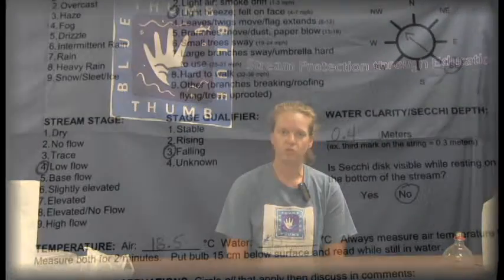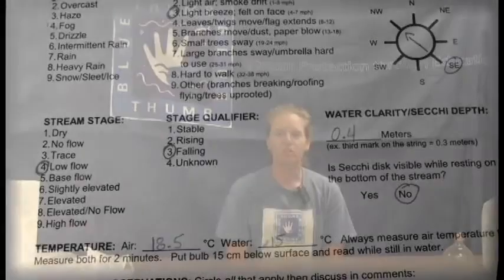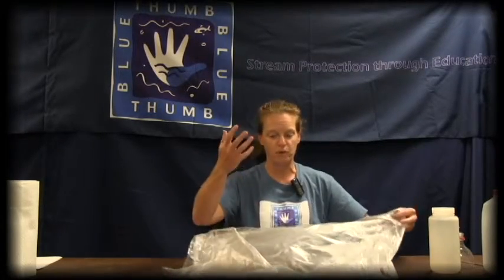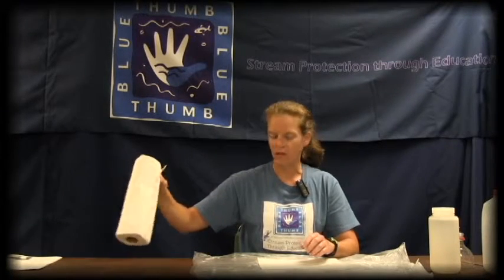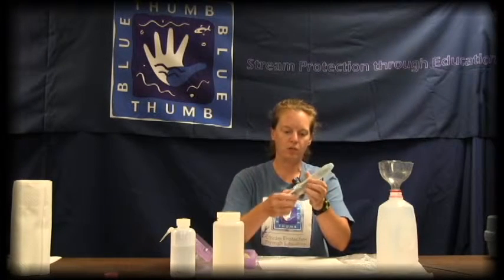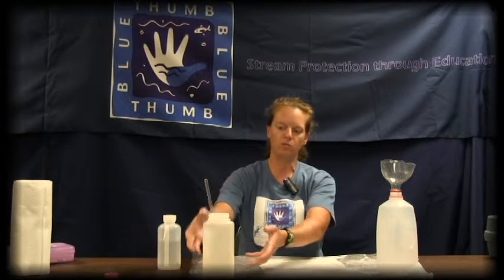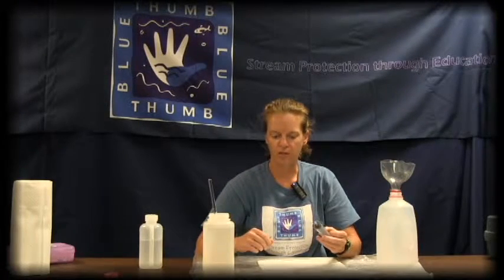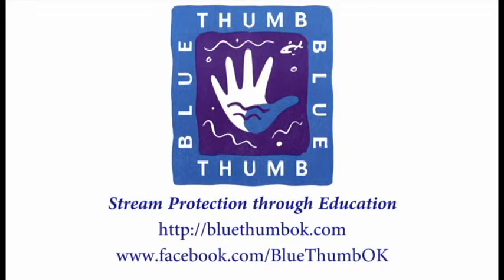Introduction and Personal Protective Equipment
Kim will show us all about how to be safe as we test our local creek water for several different chemicals